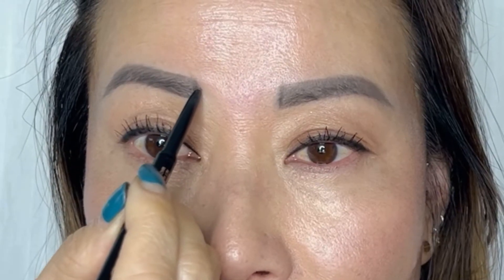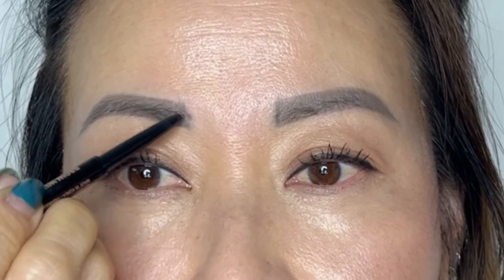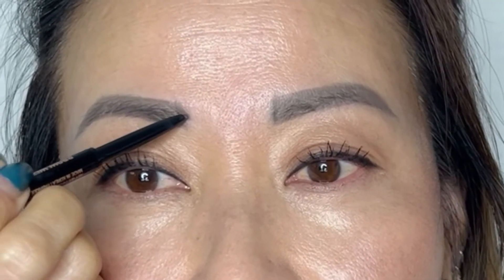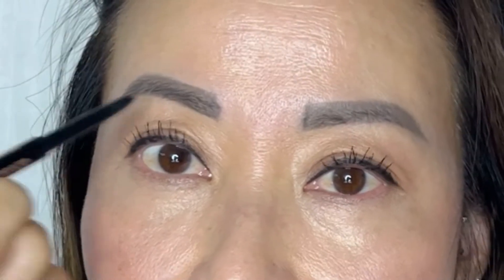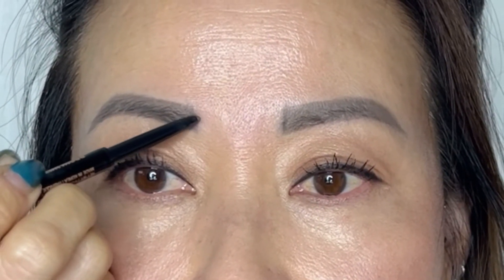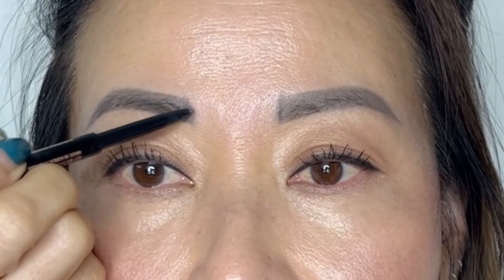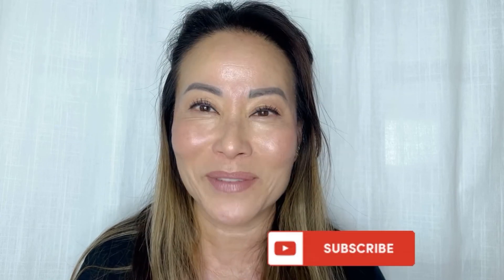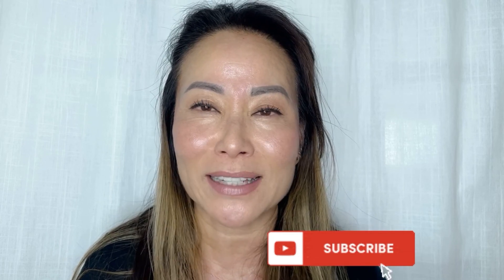How to soften the front brow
Straight and square is a little easier to to do when it comes to drawing the front of the brow and that’s ok but try not to leave it that way, as that can look too strong and unnatural.